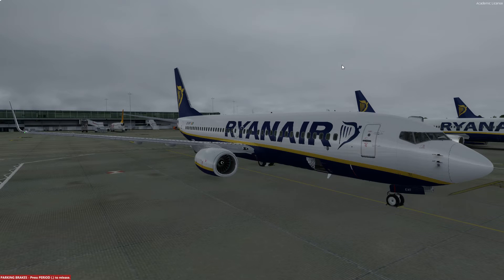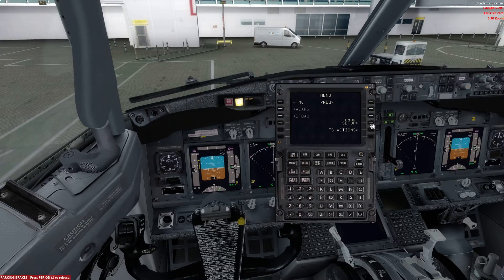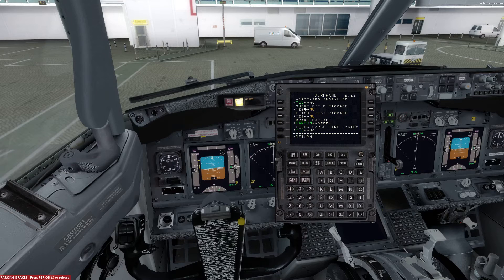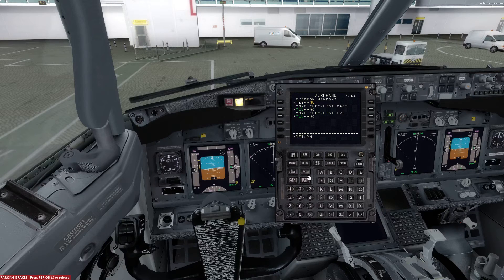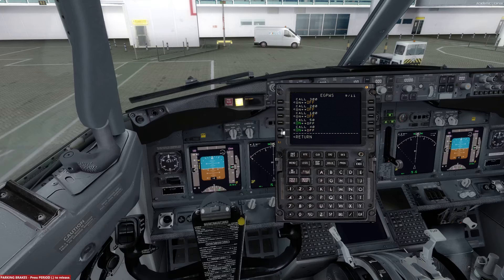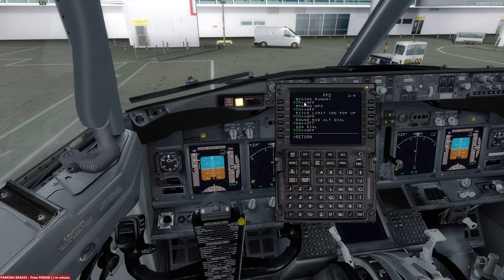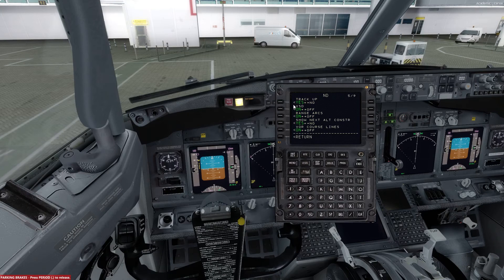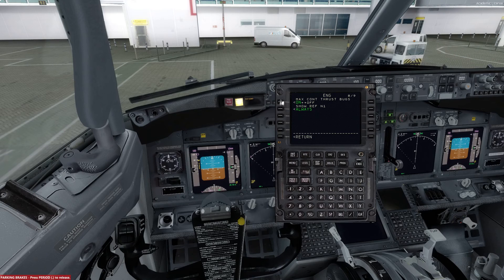vRYR PMDG 737NGX Configuration Tutorial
This configuration checklist can be found by all registered vRYR pilots by selecting the "Resources" tab on the left hand side of the website, and then selecting "PMDG 737 Config".

For aircraft EI-DAC till EI-DAJ the Honeywell MCP type should be selected.

For aircraft EI-DAC till EI-EBL the Standby Intruments should be Analog NOT ISFD.

For aircraft EI-DAC till a EI-DYK the Terrain Peaks Mode should be set to NO.